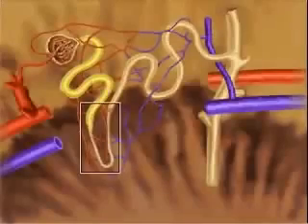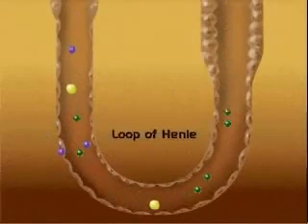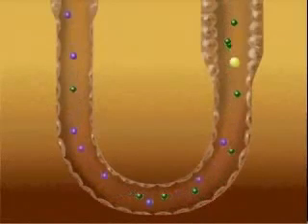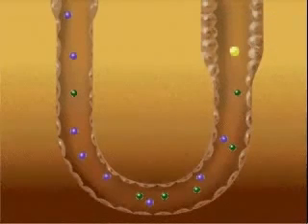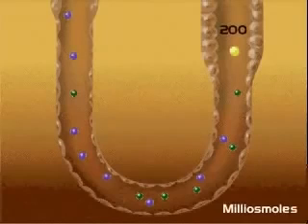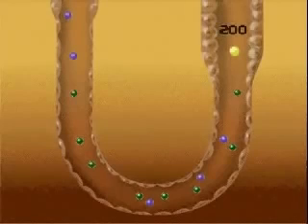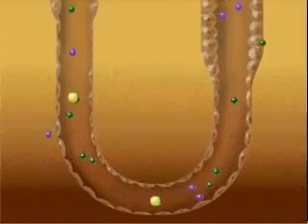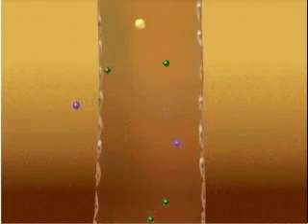Kidney function , counter current mechanism full animation class 11.